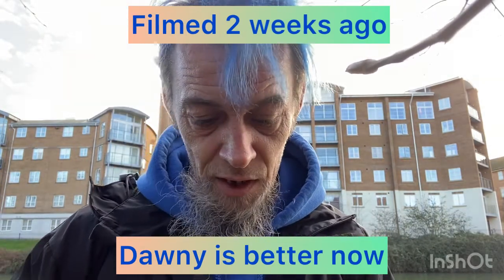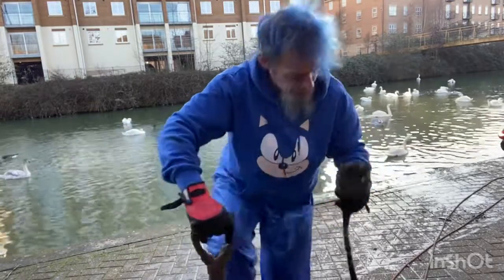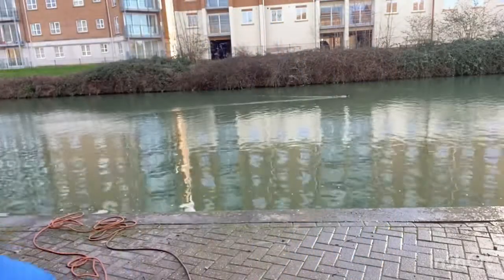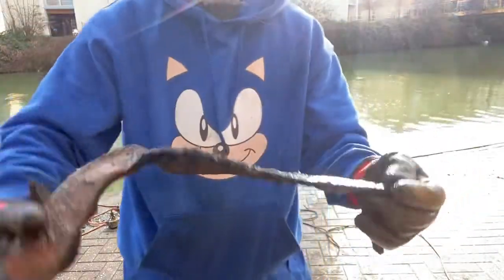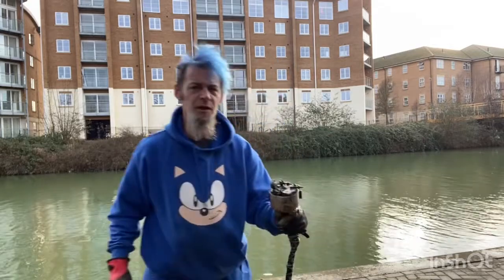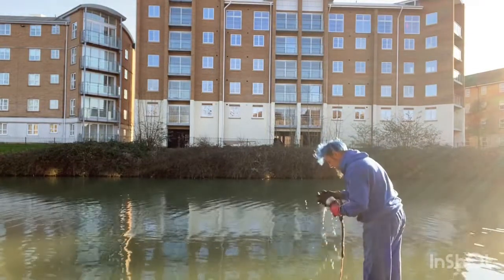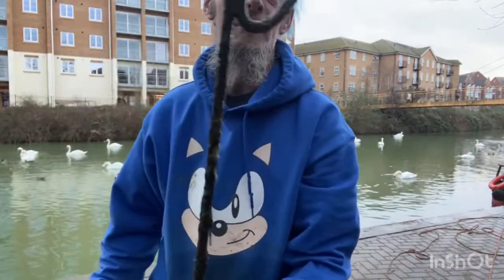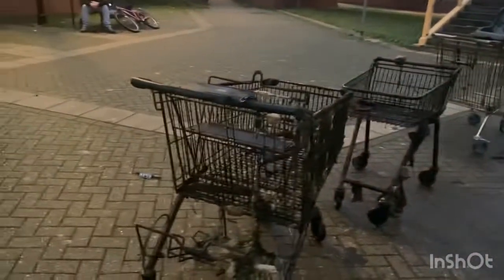Becketts park part 2, some nice finds and 1/2 ton of scrap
I visit Becketts park on my own and pull out loads of stuff, until Michal comes and meets me and then we pull out more,

Lots of great finds and easily 1/2 a ton of scrap out of the river Nene, thanks for joining us on our adventures, we love having you along with us